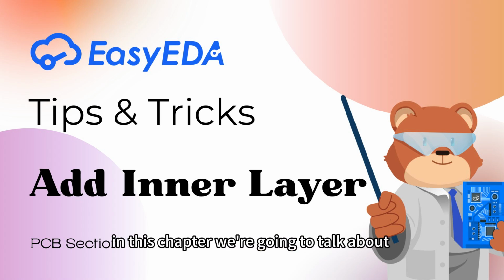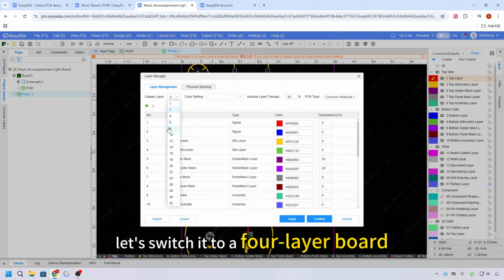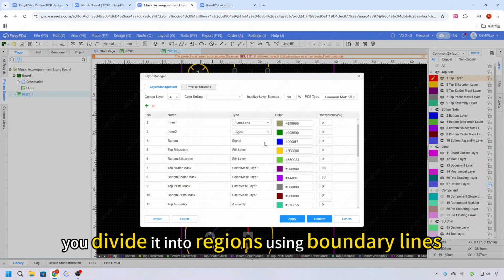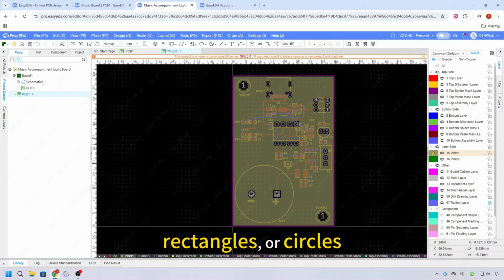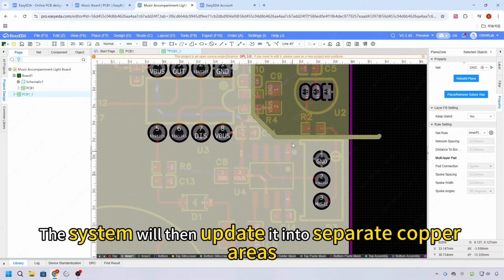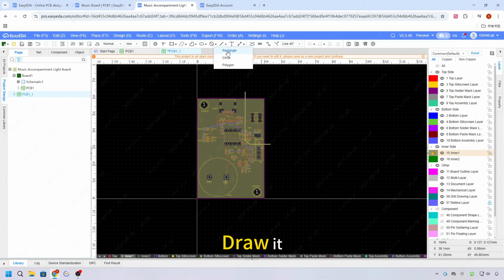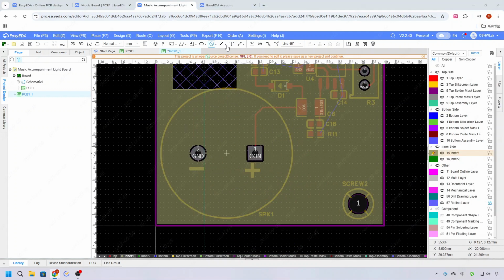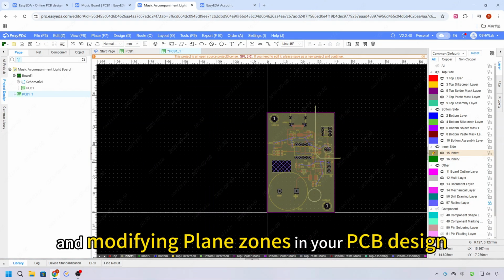Quick Tips [PCB 17]: Add Inner Layer